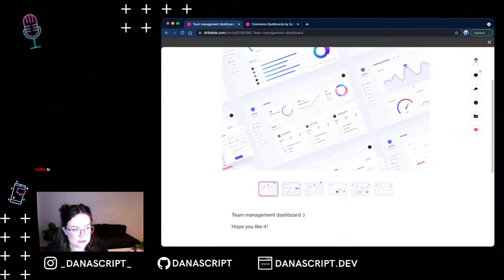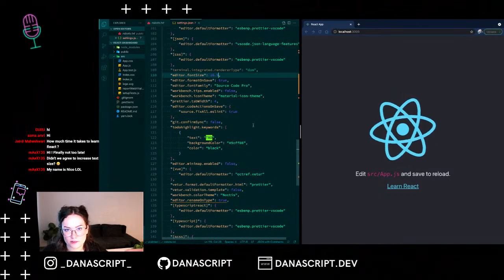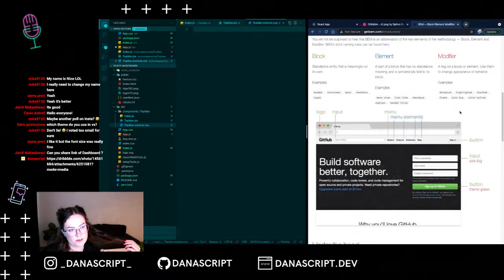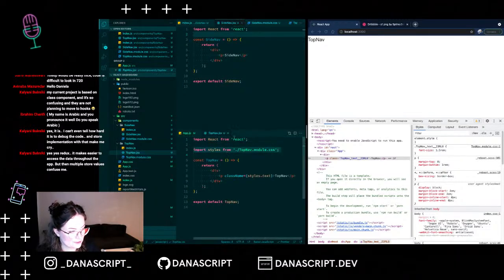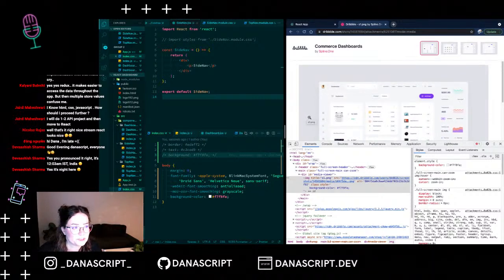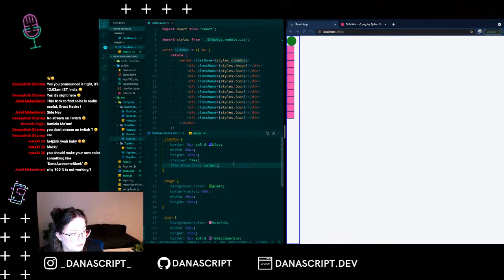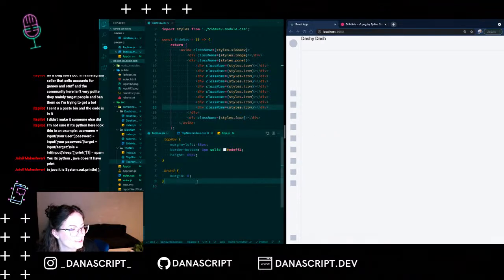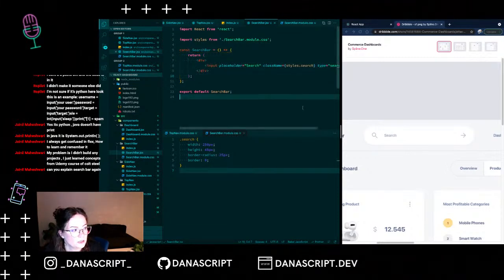BUILD A REACT JS PROJECT || Dashboard App in ReactJS with Bootstrap || Tutorial for beginners Part 1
Come and build a React JS Project! Live coding of a Dashboard App we found on Dribble, suitable for beginners! To build this React JS project we will be using ReactJS, Bootstrap and CSS Modules. We're not gonna be doing anything *too* crazy, we're gonna start slow and grow. Hope to share many cool things along the way, answer questions you have and have a good time, come join!

After every stream I'll push the progress of the project to the repo on Github, which you can find in the link below, as well as the starter files for it, if you wish to start from scratch!

I stream daily from Monday to Friday at 7:15pm CEST time!